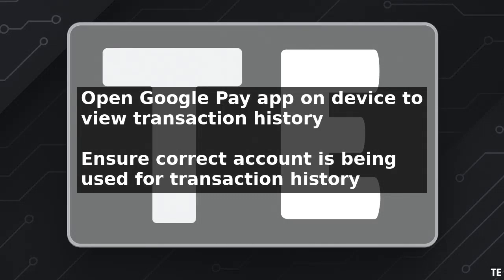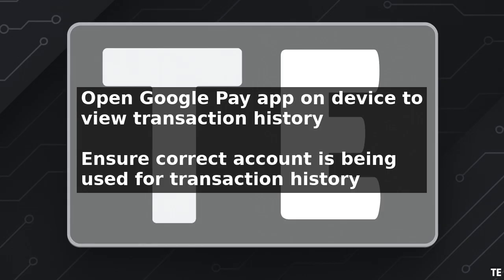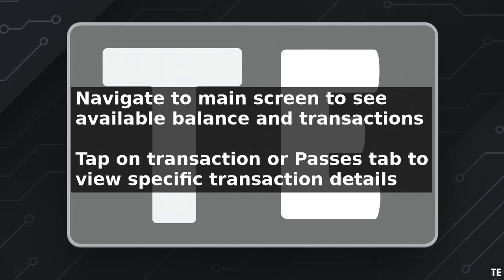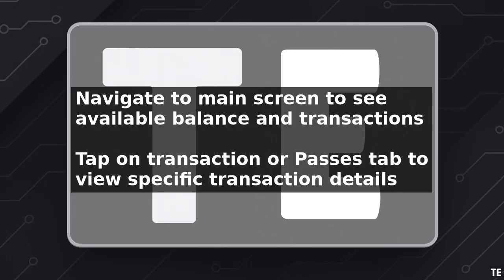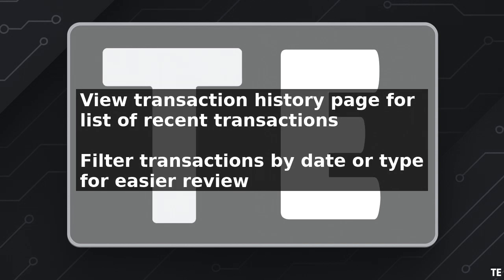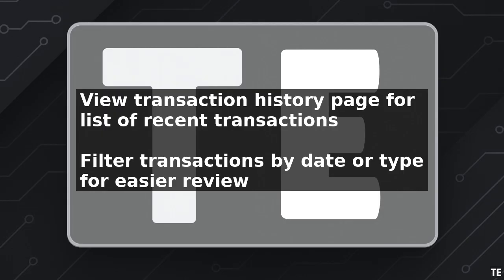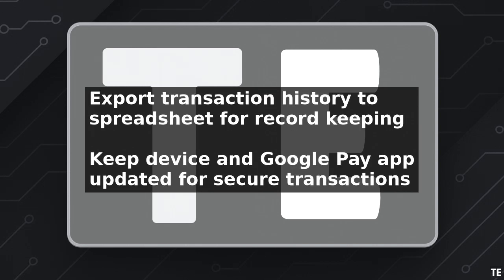How To View Transaction History In Google Pay Tutorial (2025)